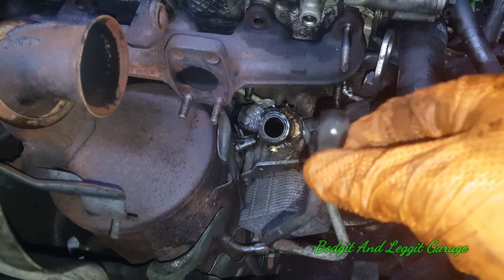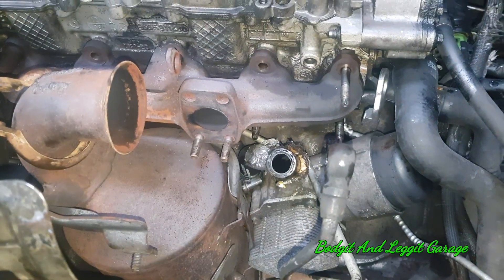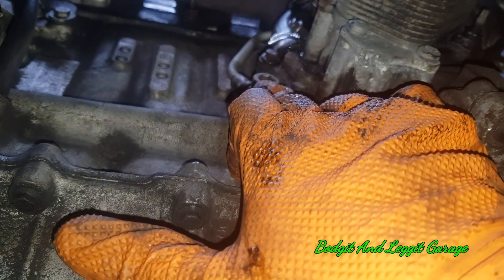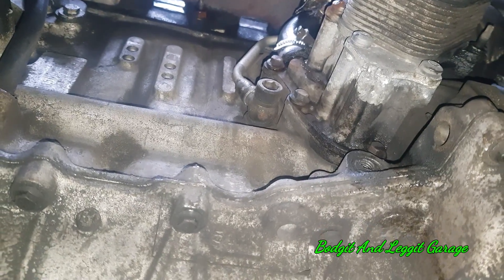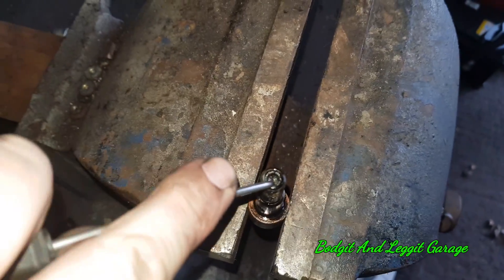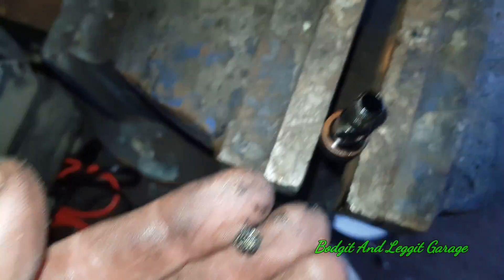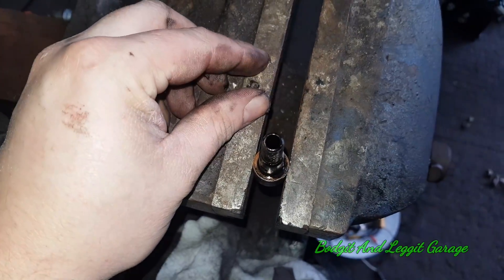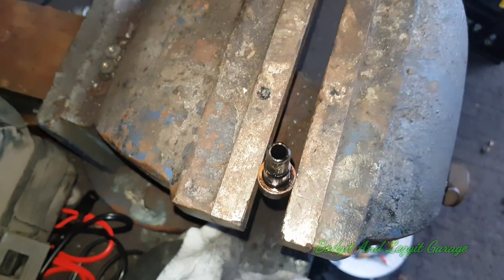Doing This Will Make Your Turbo Last Forever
Ford DV6 engines

Ford turbo issues if you own one of these engines they're in a lot of different cars now they have a problem with oil starvation to the turbo this is normally calls from people not servicing their cars regularly there is a little filter gauze in the feed pipe to the turbo please can get blocked and starve your turbo which will cause your turbo to fail and cost you a lot of money to repair it if you remove The filter gauze this can save your turbo and make it last a lot longer
When you buy a reconditioned turbo they will tell you to do this

A turbocharger, colloquially known as a turbo, is a turbine-driven forced induction device that increases an internal combustion engine's efficiency and power output by forcing extra compressed air into the combustion chamber.[1][2] This improvement over a naturally aspirated engine's power output is due to the fact that the compressor can force more air—and proportionately more fuel—into the combustion chamber than atmospheric pressure (and for that matter, ram air intakes) alone.

Turbochargers were originally known as turbosuperchargers when all forced induction devices were classified as superchargers. Today the term "supercharger" is typically applied only to mechanically driven forced induction devices. The key difference between a turbocharger and a conventional supercharger is that a supercharger is mechanically driven by the engine, often through a belt connected to the crankshaft, whereas a turbocharger is powered by a turbine driven by the engine's exhaust gas. Compared with a mechanically driven supercharger, turbochargers tend to be more efficient, but less responsive. Twincharger refers to an engine with both a supercharger and a turbocharger.

Manufacturers commonly use turbochargers in truck, car, train, aircraft, and construction-equipment engines. They are most often used with Otto cycle and Diesel cycle internal combustion engines.

Forced induction dates from the late 19th century, when Gottlieb Daimler patented the technique of using a gear-driven pump to force air into an internal combustion engine in 1885.[3]

The 1915 patent by Alfred Büchi, a Swiss engineer working at Gebrüder Sulzer (now simply called Sulzer) is often considered the birth of the turbocharger.[4][5] This patent was for a compound radial engine with an exhaust-driven axial flow turbine and compressor mounted on a common shaft.[6][7] The first prototype was finished in 1915 with the aim of overcoming the power loss experienced by aircraft engines due to the decreased density of air at high altitudes.[8][9] However, the prototype was not reliable and did not reach production.[8] Another early patent for turbochargers was applied for in 1916 by French steam turbine inventor Auguste Rateau, for their intended use on the Renault engines used by French fighter planes.[6][10] Separately, 1917 testing by the American National Advisory Committee for Aeronautics and Sanford Alexander Moss showed that a turbocharger could enable an engine to avoid any power loss (compared with the power produced at sea level) at an altitude of up to 4,250 m (13,944 ft) above sea level.